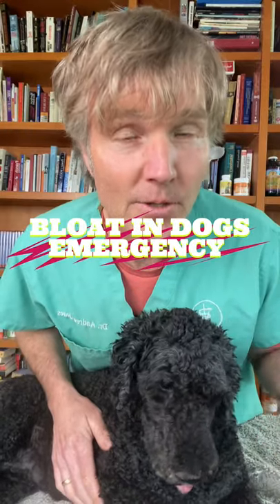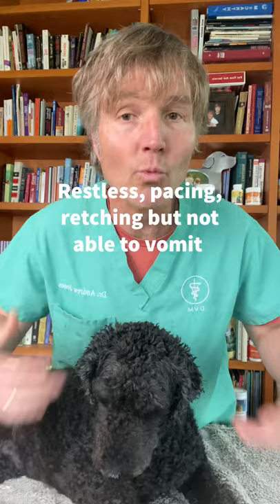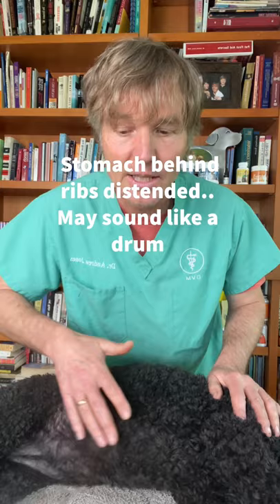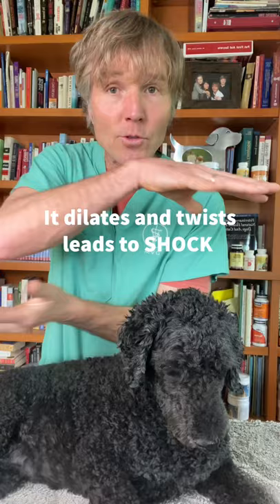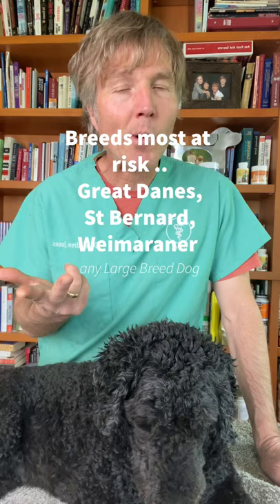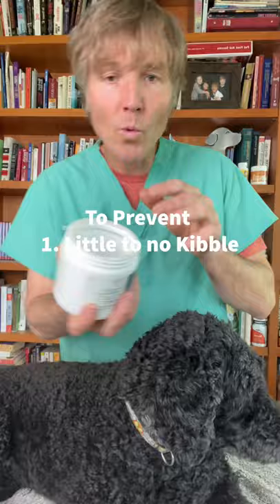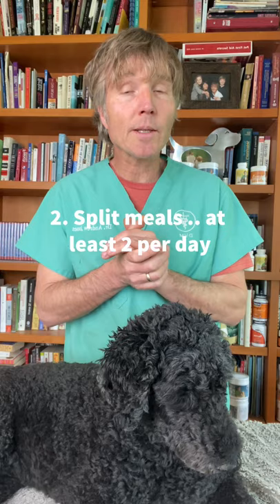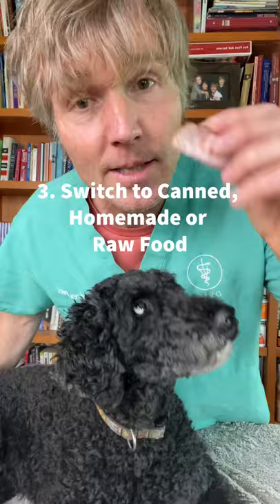The 'Mother' of All Emergencies: Bloat in Dogs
If your dog is suddenly retching, not bringing anything up, and had a large distended stomach he may have Bloat. This is a medical emergency. Dr Jones shows you how to best prevent it from happening in your dog.